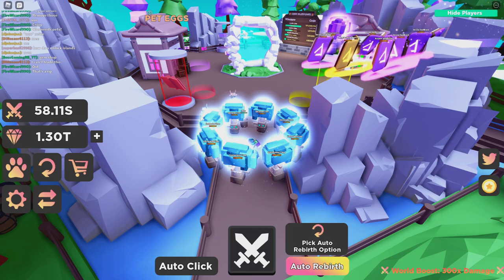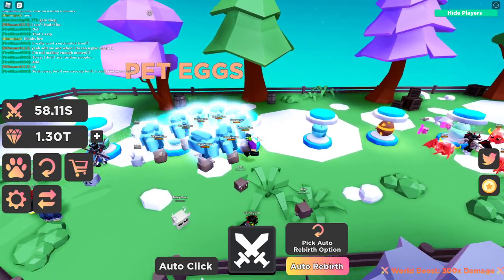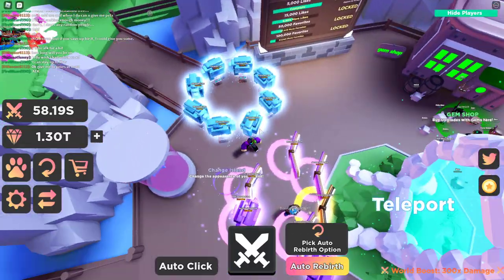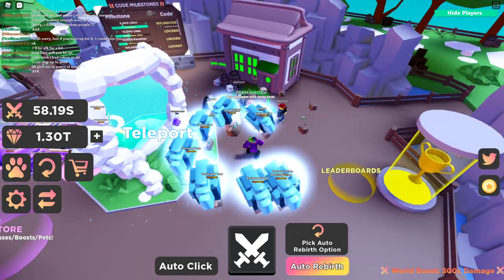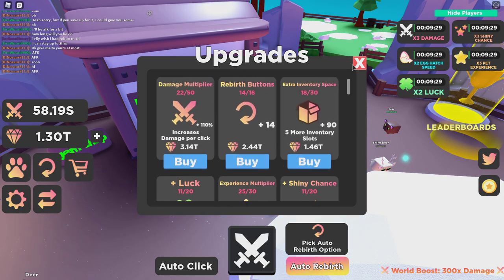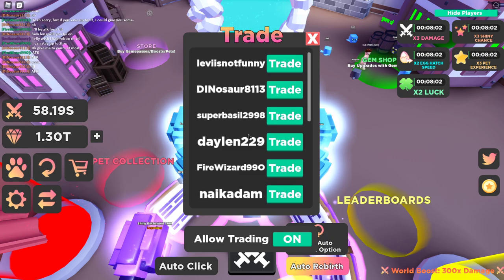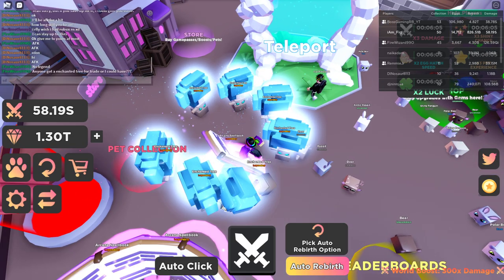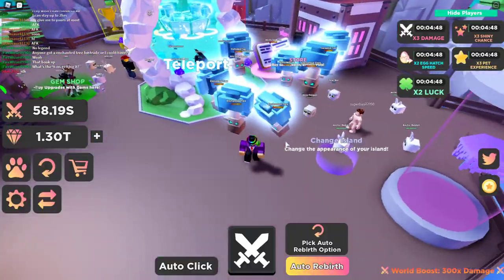⚔️ PET BATTLE SIMULATOR ⚔️ | UPDATE 1 - TRADING IS INSANE!! *NEW CODES*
WHAT?! They added TRADING?!?! Update 1 is here with NEW codes to use too!